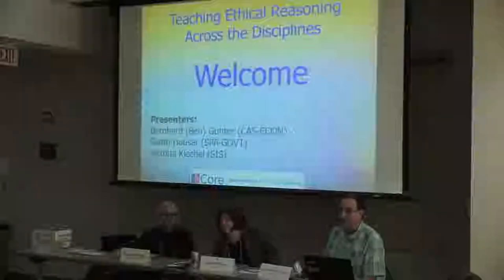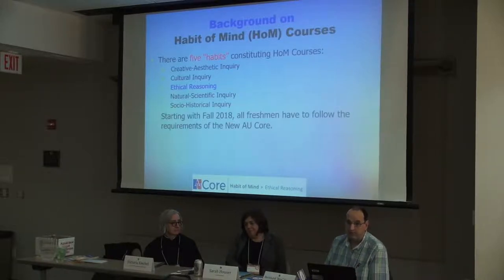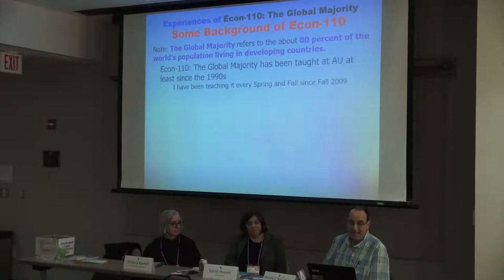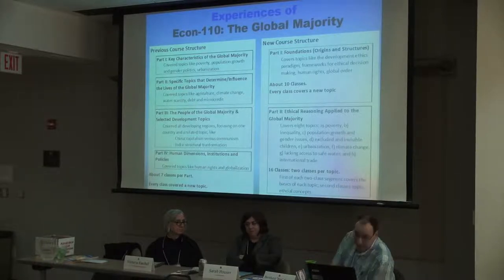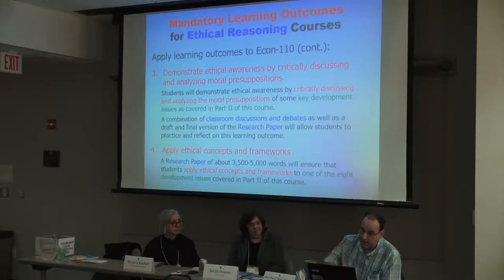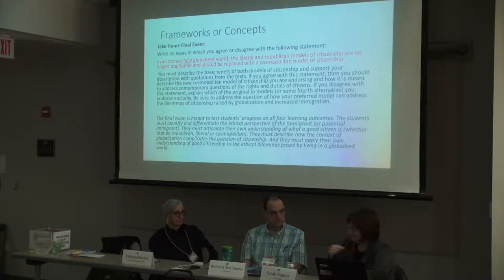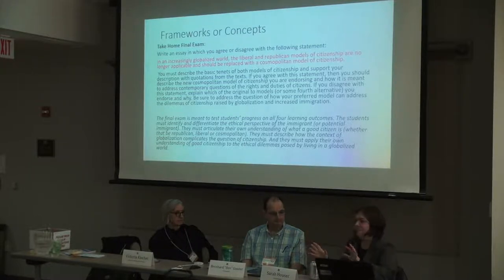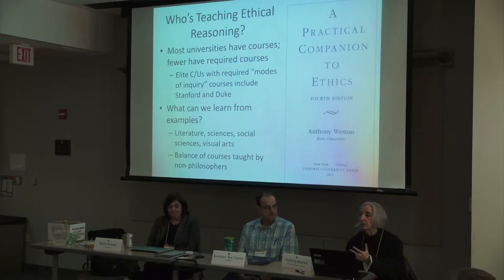AFC19: 101: Teaching Ethical Reasoning Across the Disciplines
Among Habits of Mind (HoM) categories, Ethical Reasoning courses—never more needed in society than now—are few, even though courses in disciplines other than philosophy are rich in ethical reasoning content. To encourage faculty sponsorship, this session will demonstrate—through tips, exercises, and case studies—how faculty across disciplines can make their courses and learning outcomes eligible for HoM Ethical Reasoning designation.

*This video has been auto-captioned. We are in the process of manually fine-tuning the captions, so until that process is completed, please be aware that the captions might have errors.